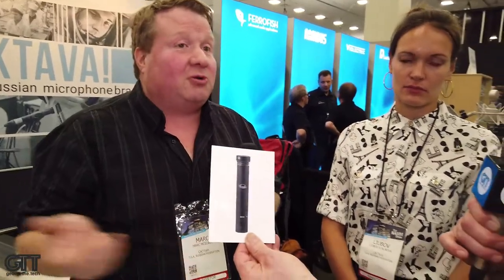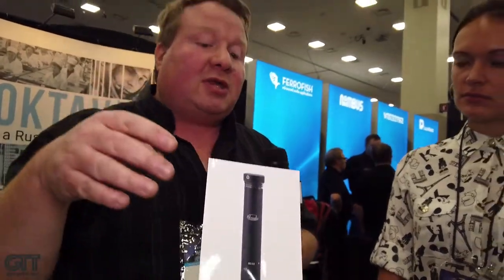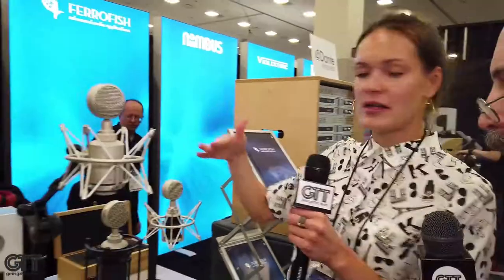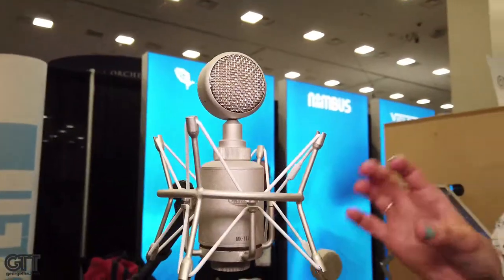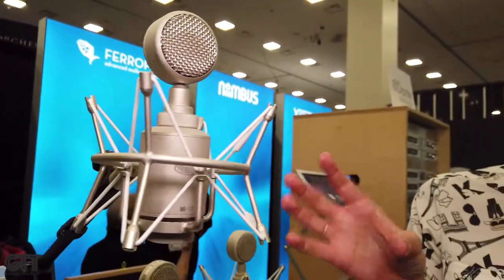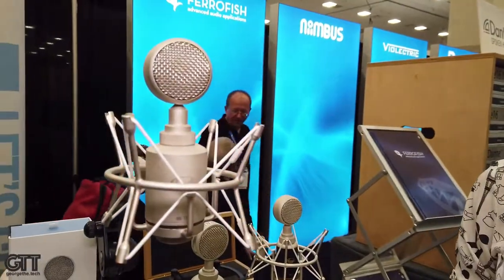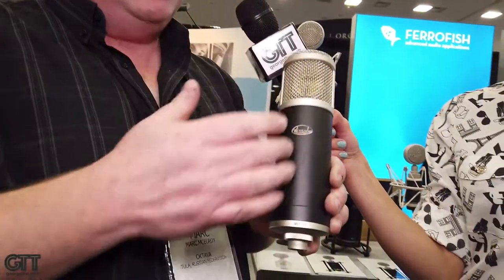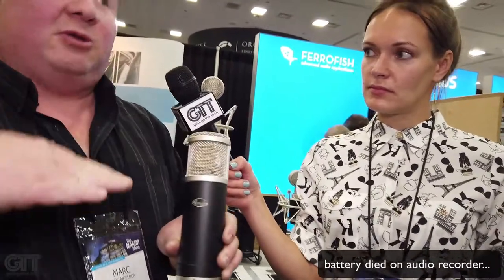NAMM Show 2019: Oktava Microphones of Russia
A first time appearance (as far as we know) by Oktava at NAMM! These Russian mics that have been popular for many years are making a comeback here in the US.